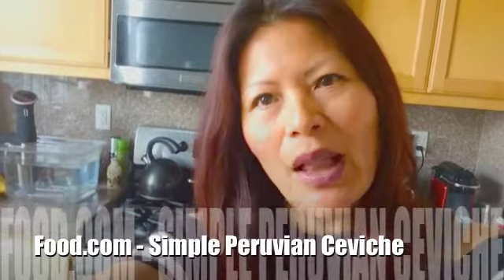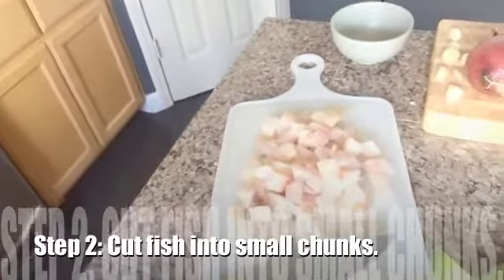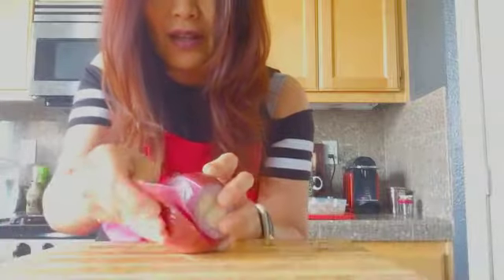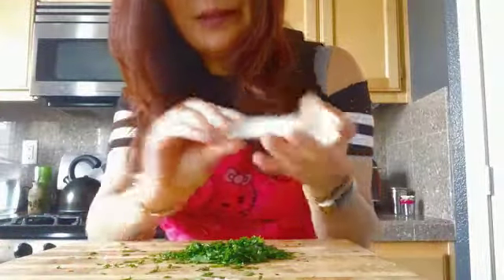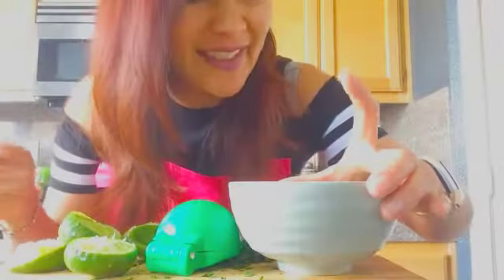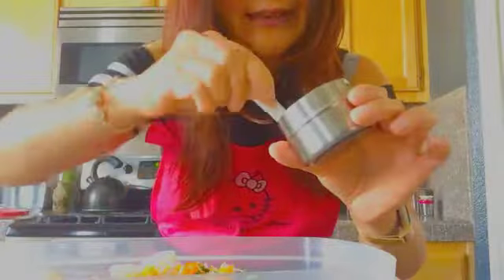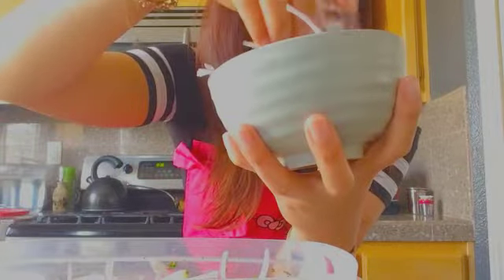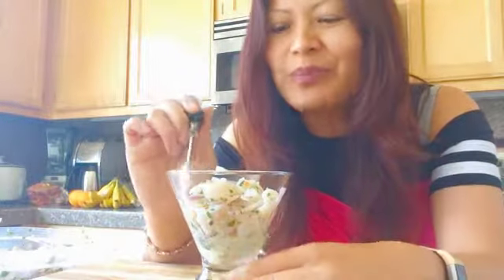Peruvian ceviche for non-cooks like me!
This is my "if I can do it, you can too" cooking demonstration. I don't cook often so this demonstration is meant for beginners. I would have never attempted this video if it weren't for a charitable book collaboration, "Taste the World" benefitting Action Against Hunger. Recipe from Food.com. Search for "Simple Peruvian Ceviche".